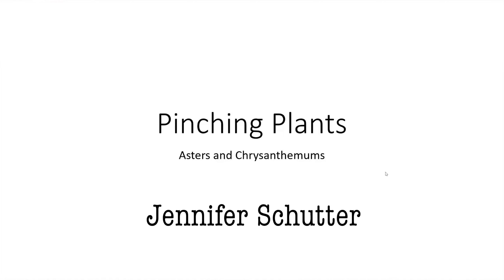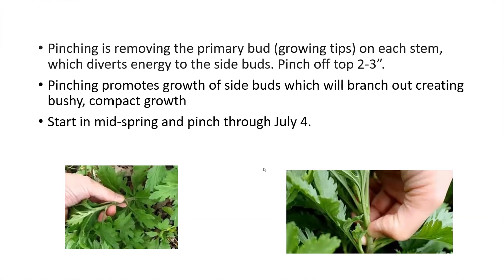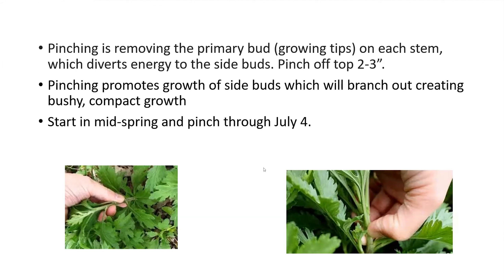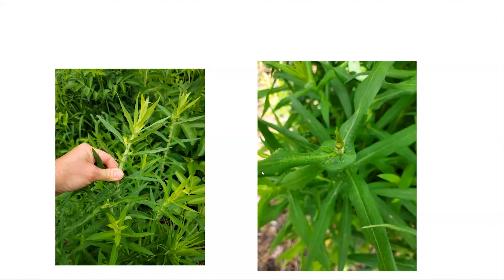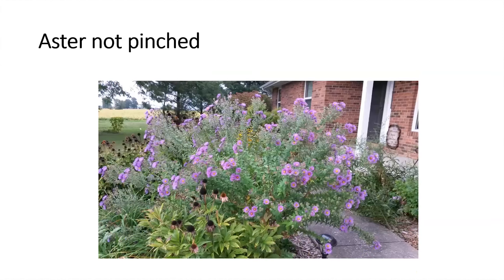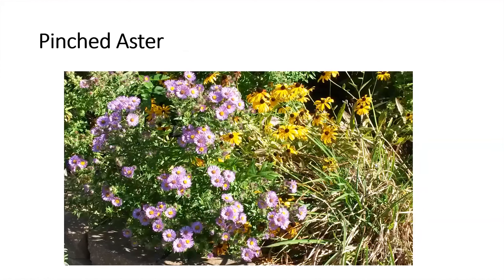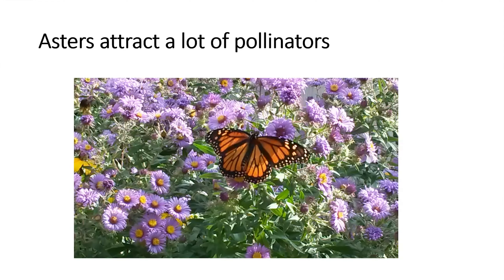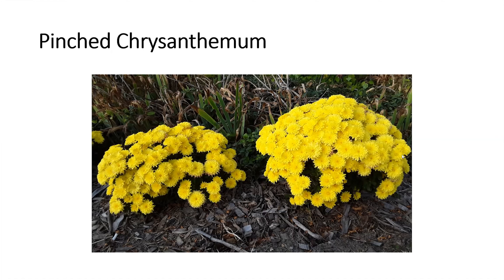Pinching Mums and Asters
Welcome to Missouri Integrated Pest Management's Garden Hour with MU Extension Topic of the Week – 6/8. This week Jennifer Schutter, field specialist in horticulture, talked about pinching mums and asters..